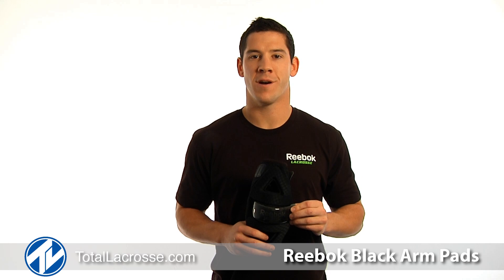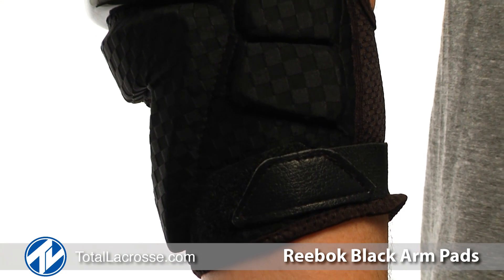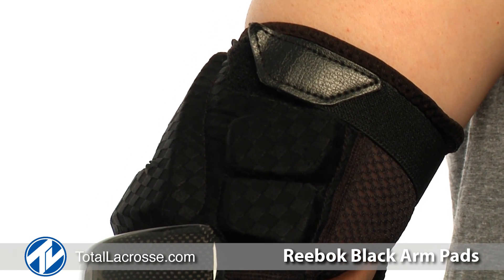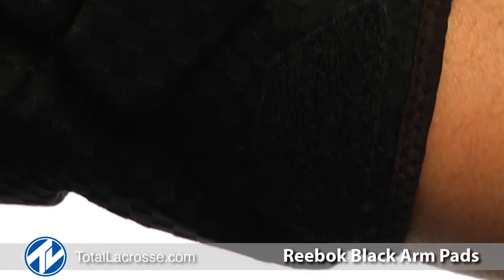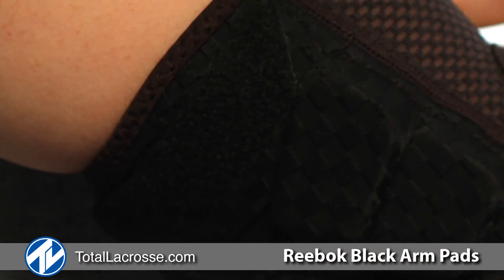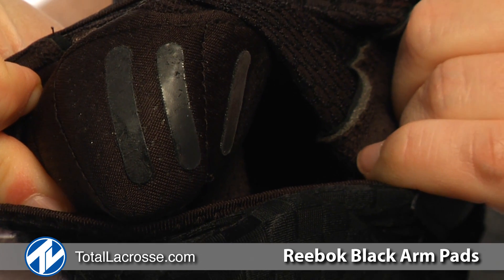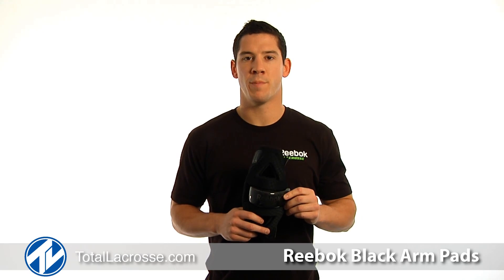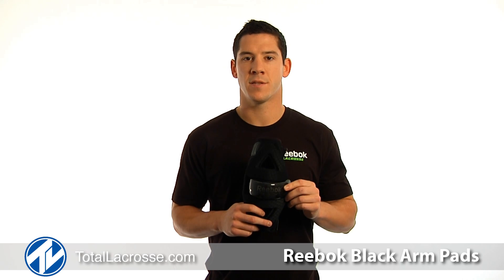Reebok Black Arm Pads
Pick up your Reebok Black Arm Pads at TotalLacrosse.com

Reebok's Black Arm Pads are designed and engineered for the elite lacrosse player. Stealth, quickness, advanced, and deadly is the new Black.

Carbon Lite by Reebok is used in the making of the Black Arm Pads, it is one of the lightest, most impact resistant protections in the industry. The shape of the elbow cap is engineered with Carbon Lite to offer protection in the most vulnerable part of the arm.